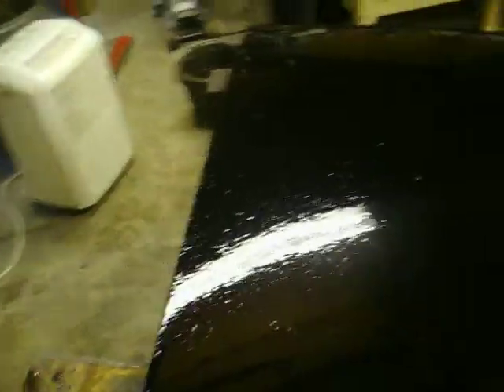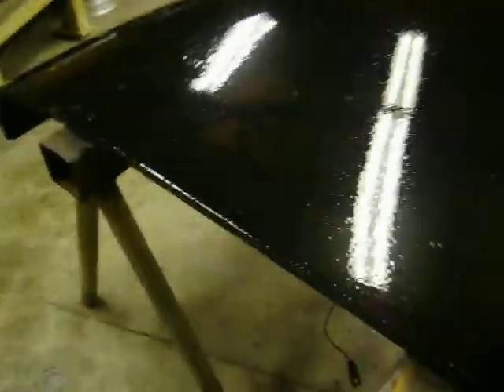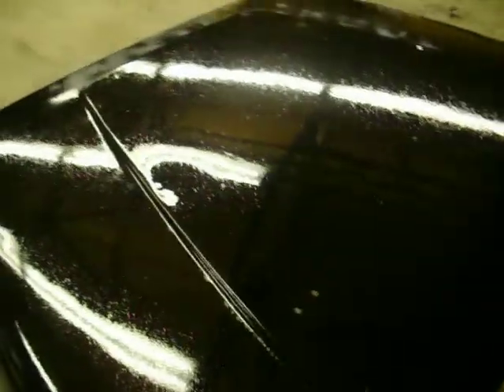jeep wrangler $50 paintjob PART4/5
making some sort of progress. u have to make sure that your putting it on very very thin...its gonna take like 4 times b4 it actualy gets "BLACK"... see part 5